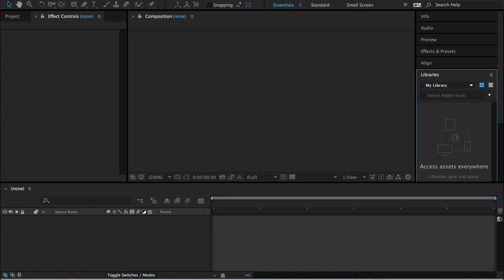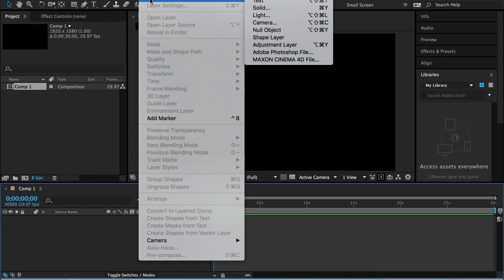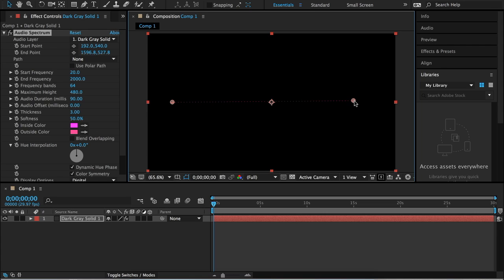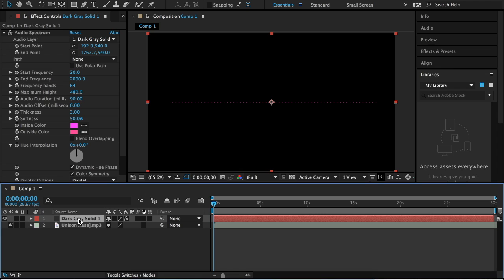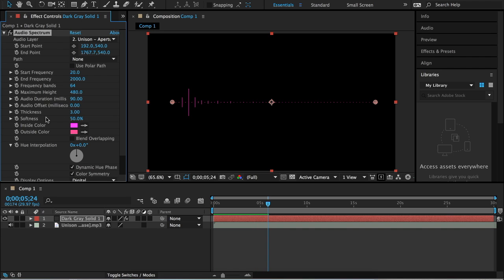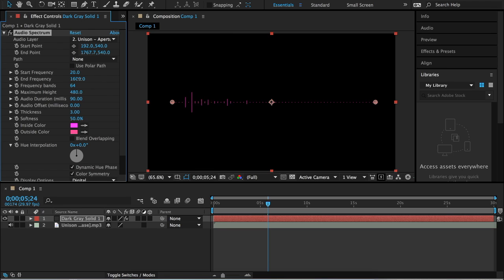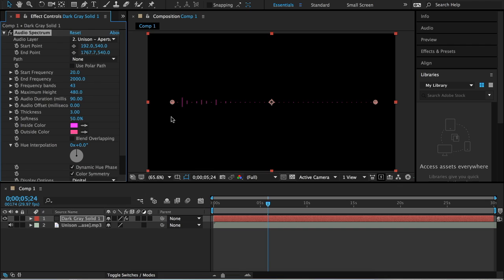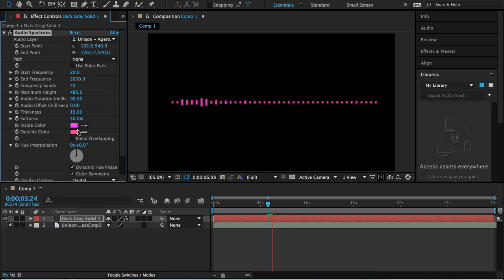AFTER EFFECTS: Create a simple Audio spectrum/Audio Visualizer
Get Creative Cloud to start creating your Universe!: goo.gl/cVtKvo

Learn how to create one of those awesome audio spectrum animations in After Effects. It is super easy! The audio spectrum effect in After Effects allows you to visualize the frequencies of music and create an awesome display. This simple animation is just one of many audio spectrum types you can create with After Effects.